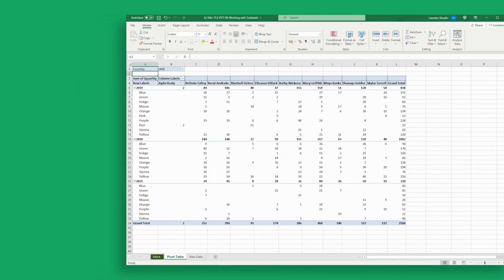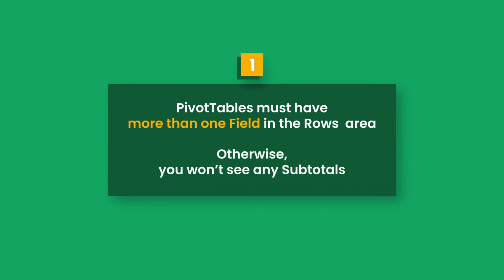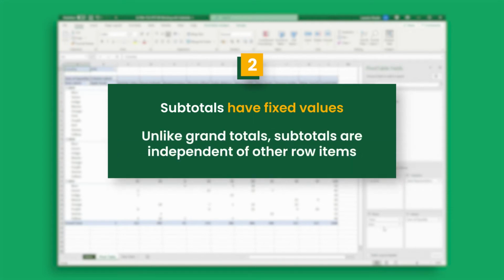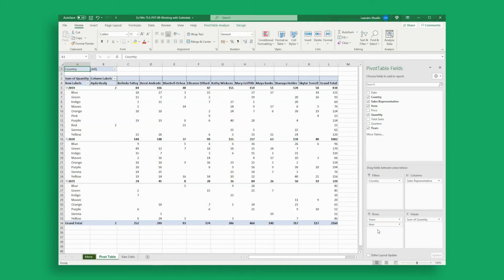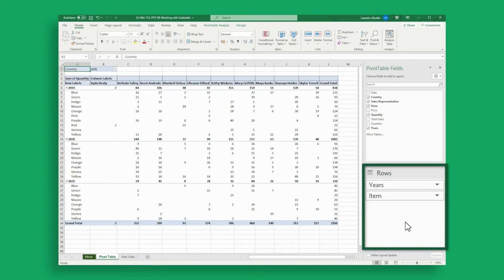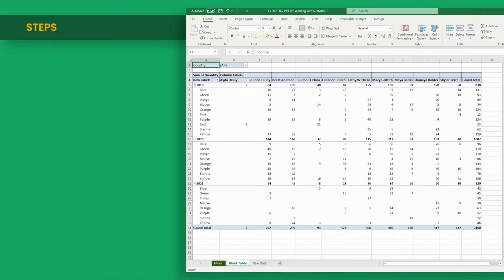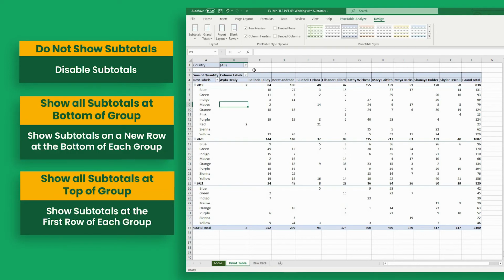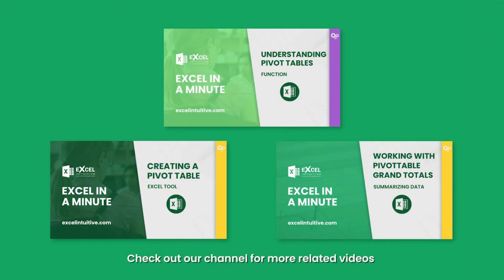WORKING WITH PIVOT TABLES SUBTOTALS BY EXCEL IN A MINUTE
🤔 ABOUT THIS Lesson 👇
WORKING WITH PIVOT TABLES SUBTOTALS
A Pivot Table is an Excel tool that allows users to summarize data easily. Summarizing data includes totals and PivotTables have two main types of it: Grand Totals and Subtotals.
Watch this video to learn the basic things to remember when working with PivotTable Subtotals!
A Pivot Table is an Excel tool that allows users to summarize data easily. Summarizing data includes totals where there are two main types of it in Pivot tables: the grand totals and the subtotals.
In this video, we will show you how to work with subtotals in Excel’s Pivot Tables by understanding its basics.
Before we start working with subtotals, let us first understand what it is in a pivot table.
Subtotals are the totals for each Row Label.
When working with subtotals, there are three basic things to remember.
First, your Pivot table must have more than one field in the rows area. Otherwise, you won’t see any Rows subtotals.
Take a look at this Pivot table. It does not have subtotals since the Years field is the only field in the Rows area.
If we add another field, then we will have subtotals in our pivot table.
Second, subtotals have fixed values. Unlike grand totals, subtotals are independent of other row items.
Let’s go back to the initial pivot table with only one field in the rows area.
Take a look at the sales count of each sales representative for each year.
If we add another field to the rows area, these sales count will not change.
Adding another field shows the subtotals and the breakdown for each subtotal according to the items of the added field.
However, keep in mind that the order of the fields in the rows area greatly matters.
If we switch the position of the fields, the subtotals will change since the rows label are changed.
Third, these can be enabled and disabled based on your preference.
Suppose you want to show the subtotals on a new row at the bottom of each group.
To do that, click anywhere inside the pivot table.
Then go to the Design tab. In the Layout group, click Subtotals.
These are the three basic layout options for subtotals.
You can either disable the subtotals or enable them by showing them in either of the two different options.
And since we want to show the subtotals at the bottom of each group, select the third option.

to download the files go to the bottom of the BLOG POST and press the download button